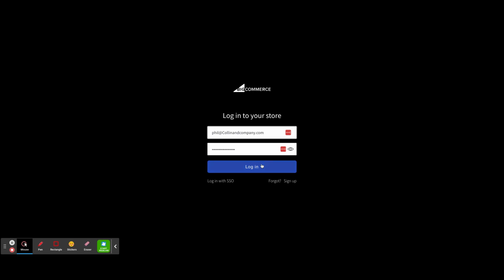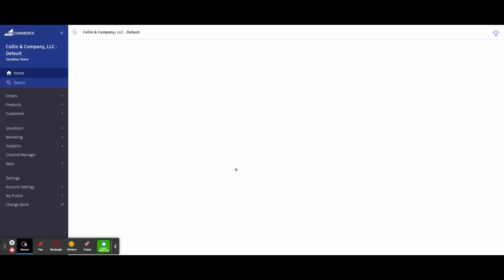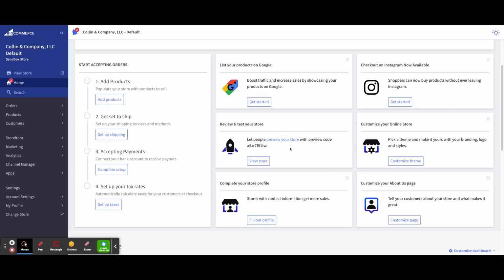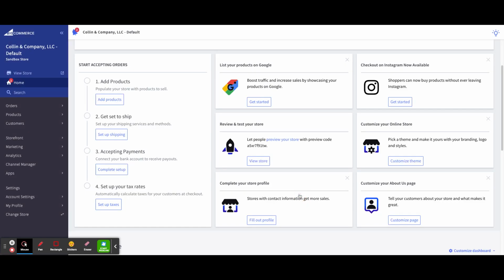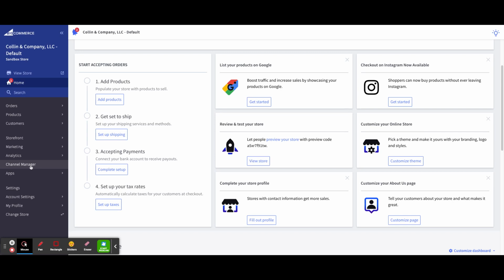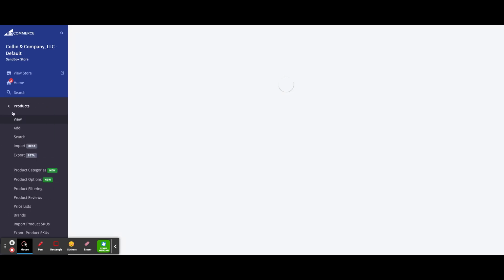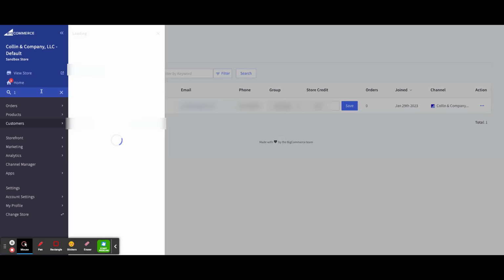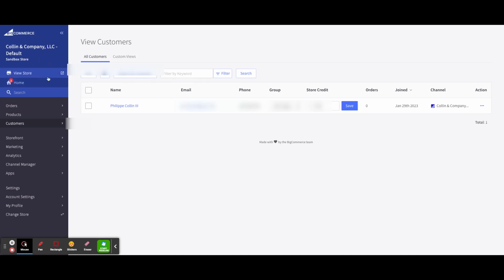Microtorial Beginner BigCommerce Admin Introduction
A beginner's tutorial to logging into BigCommerce's administration panel for the first time. This is part of a series of "Get to know your BigCommerce administration panel" micro tutorials by Collin & Company.